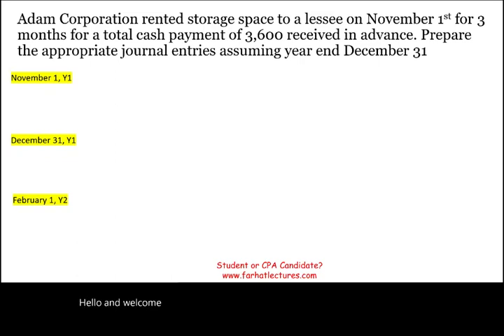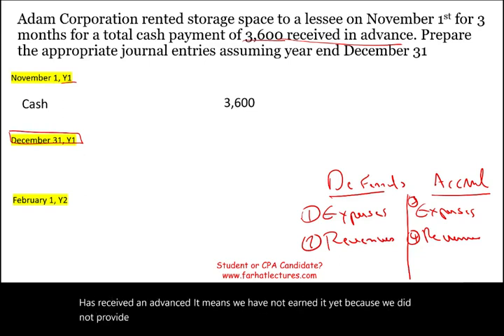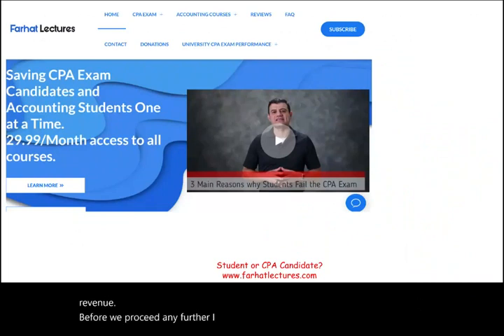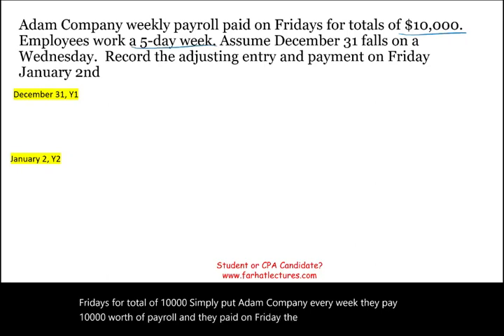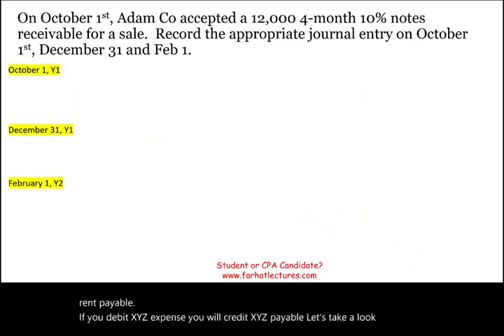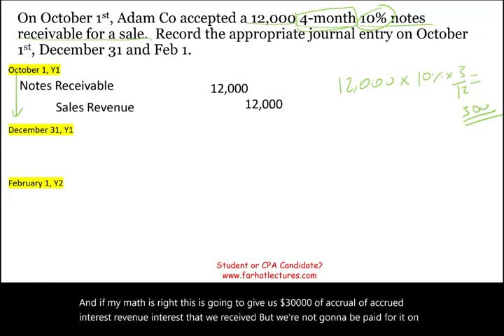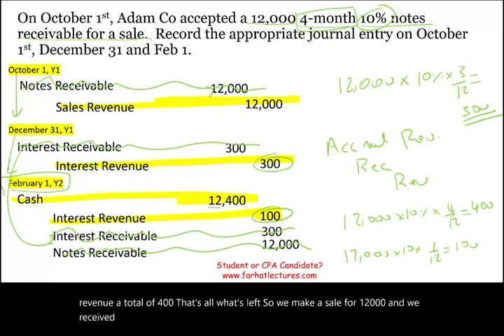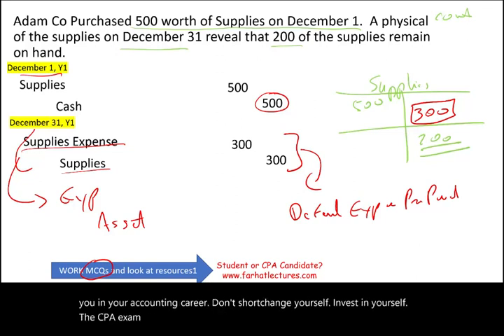Adjusting Entries Explained with examples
In this session, I discuss adjusting entries.